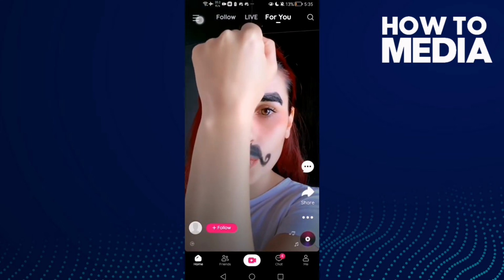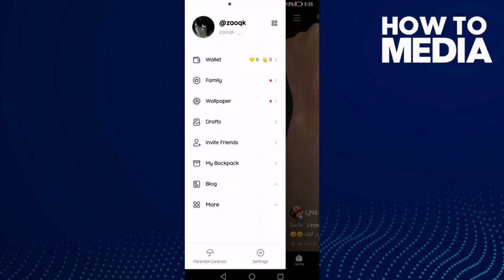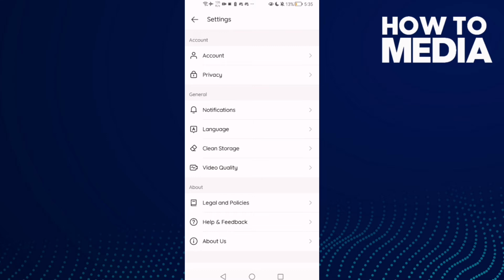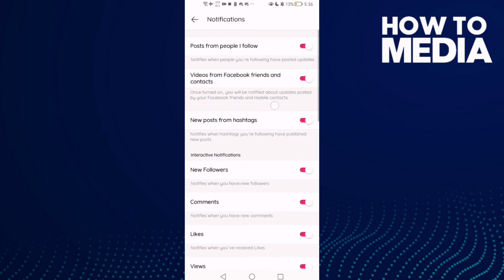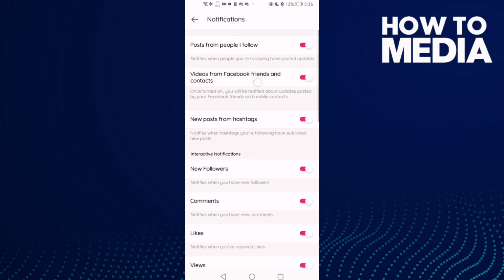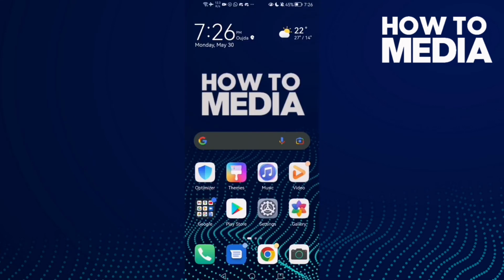How to Turn off Videos From Facebook Friends Notifications on Likee app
in this video we discuss :